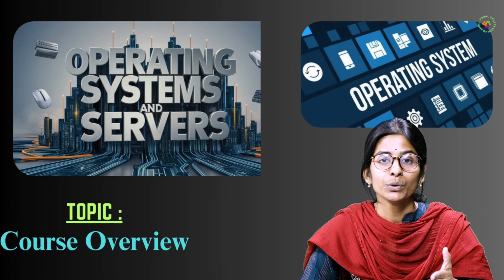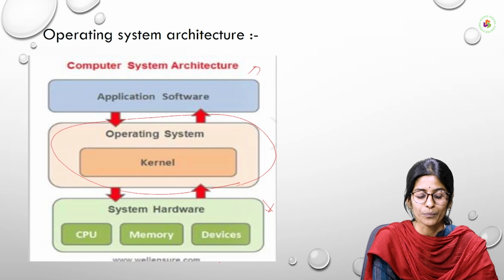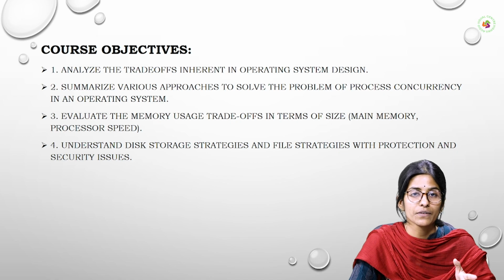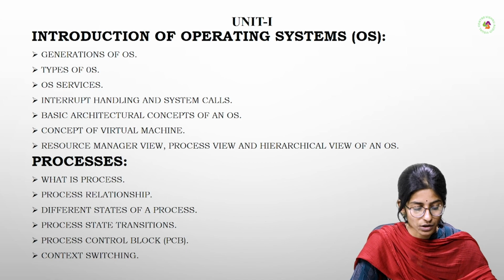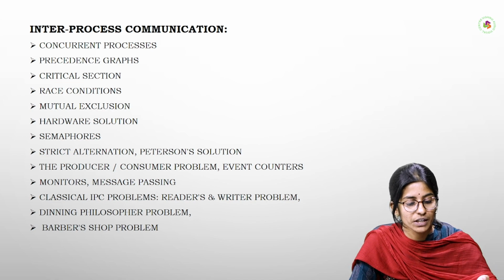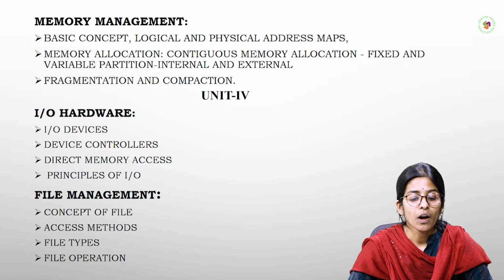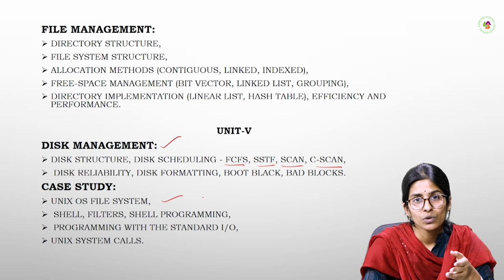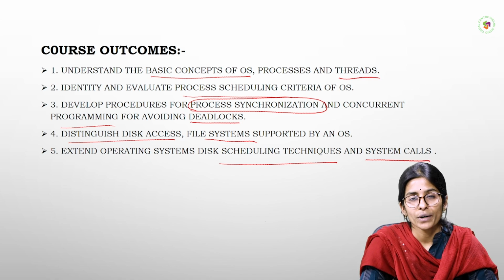Operating System - Course Overview by Mrs. P Akhila